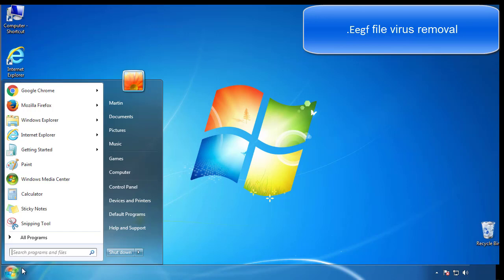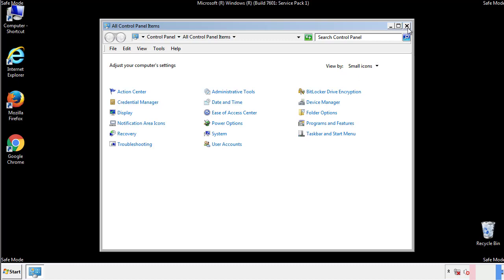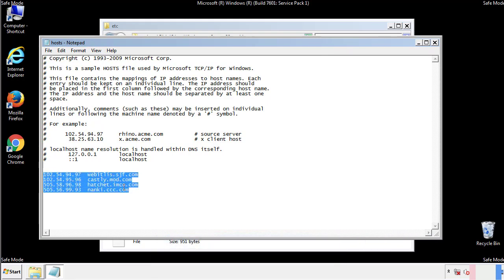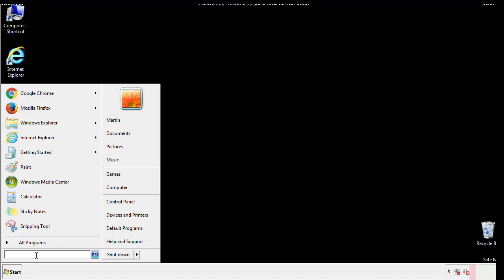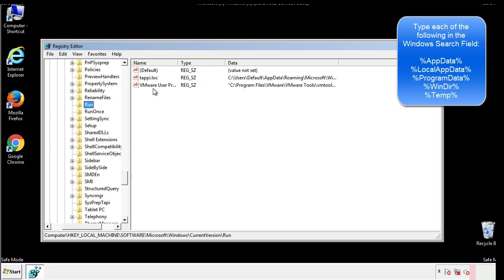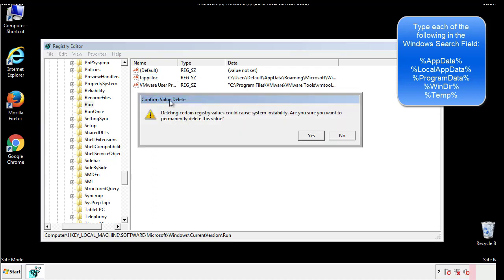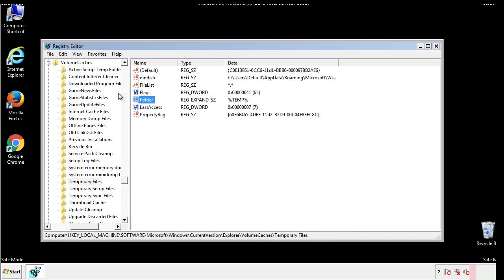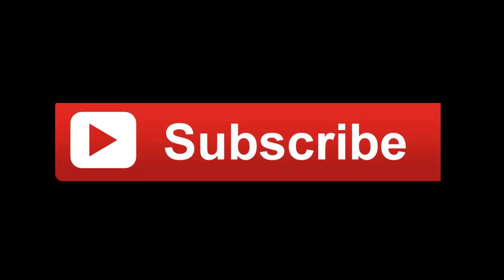Eegf File Virus Ransomware [.Eegf] Removal and Decrypt .Eegf Files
.Eegf File Virus Ransomware Removal (+.Eegf File Recovery)

How to remove Eegf ransomware (Virus Removal Guide)
.Eegf Files Virus (STOP) – How to Remove + Restore Files
Remove Eegf Ransomware and Decrypt .Eegf Files
Remove .Eegf Virus (File Recovery+ Ransomware Removal)
.Eegf File virus - Remove It and Recover Files
How to remove Eegf Ransomware - virus removal steps
.Eegf Files (STOP Ransomware) – Remove + Restore Data
.Eegf file virus ransomware (Restore, Decrypt .Eegf extension files)
.Eegf file virus Removal Guide – Help To Decrypt Your Files
Guide – How Do I Decrypt .Eegf File Extension Virus
.Eegf file virus Removal Guide +File Recovery
How to Remove .Eegf Ransomware and Restore .Eegf Files
Get Rid of .Eegf file virus (Remove Ransomware + Recover Data)
Remove .Eegf file virus And Recover Encrypted Files
Remove Eegf ransomware and retrieve the encrypted files
How To Uninstall .Eegf file virus From PC
How to Get Rid of .Eegf file Virus Effectively?
How To Delete .Eegf file virus From PC
Uninstall .Eegf ransomware from Windows 10
Remove .Eegf ransomware virus (+File Recovery)

Howtoremoveguide